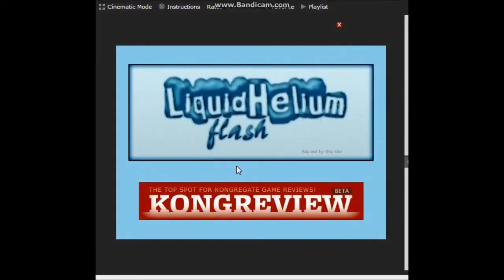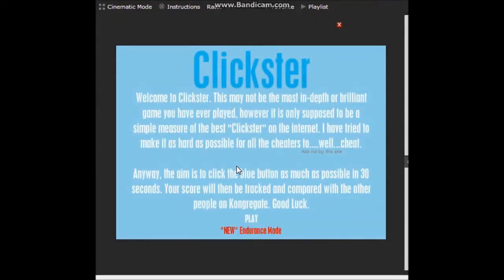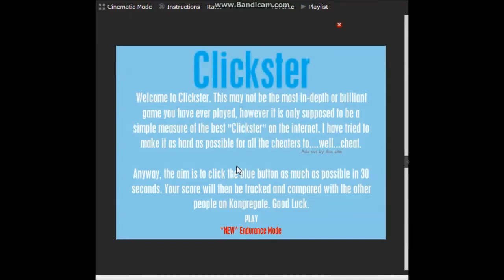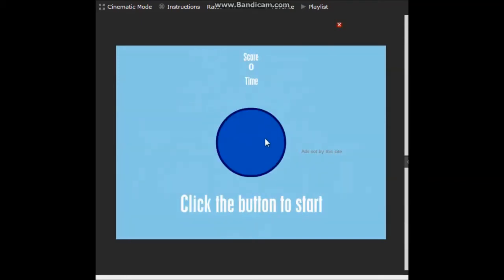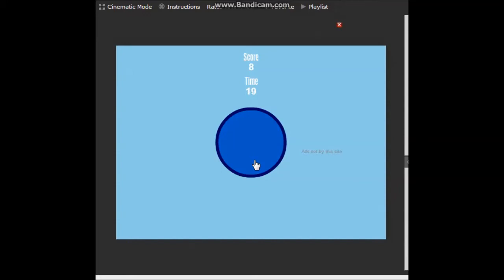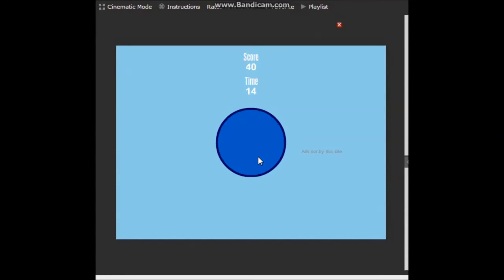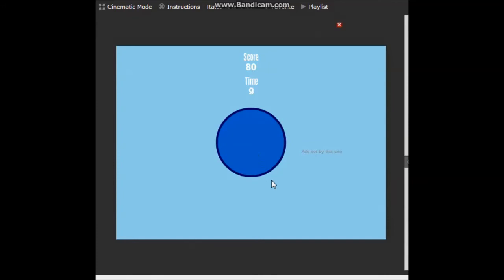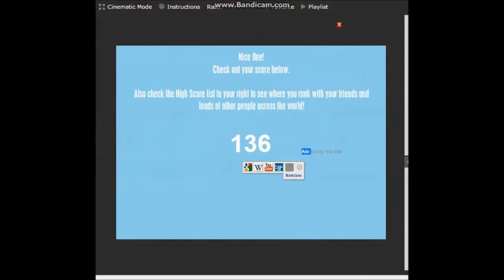Clearing Things Up! Watch Now!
sorry for the missunderstanding!